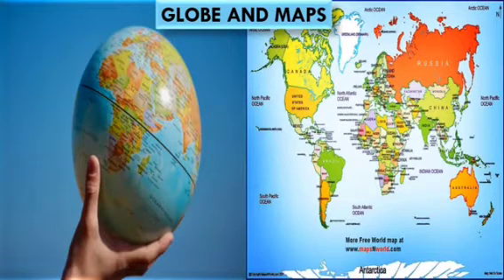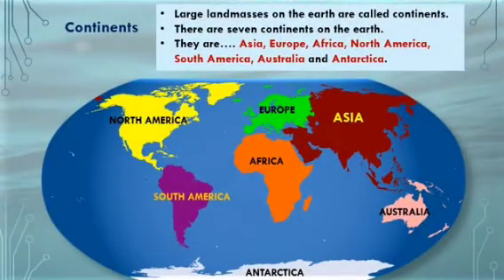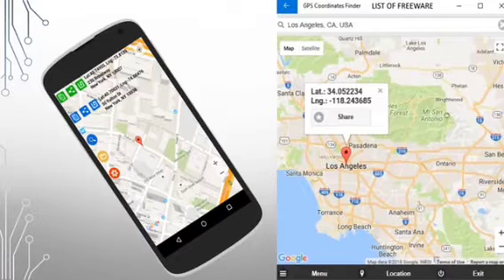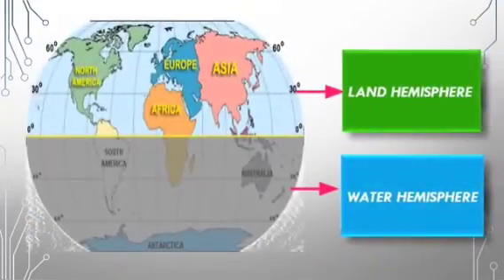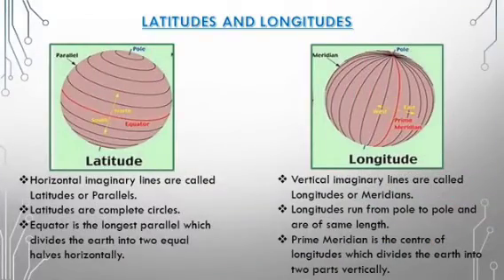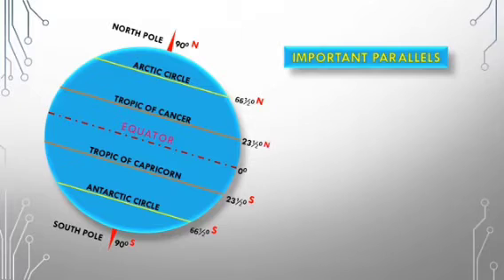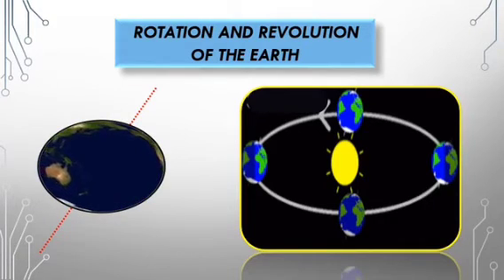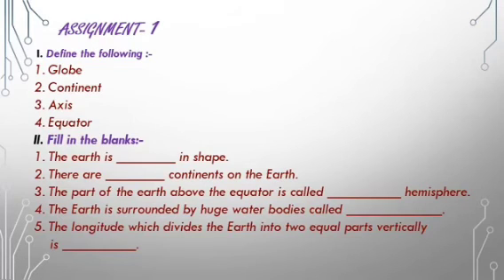SNVM V STD SOCIAL STUDIES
Globe and Maps S - 1